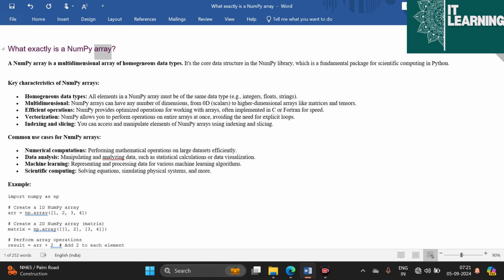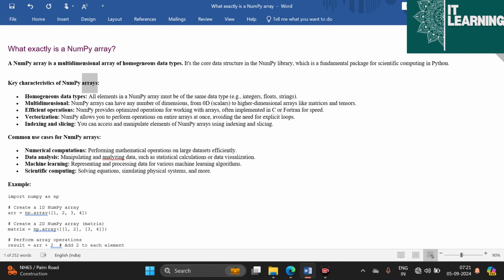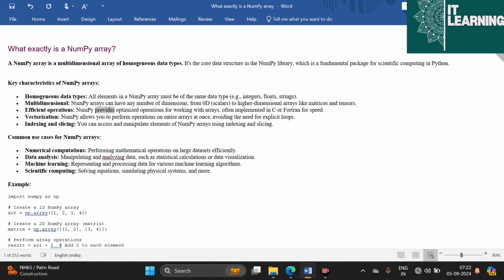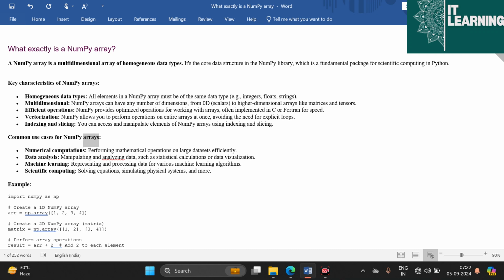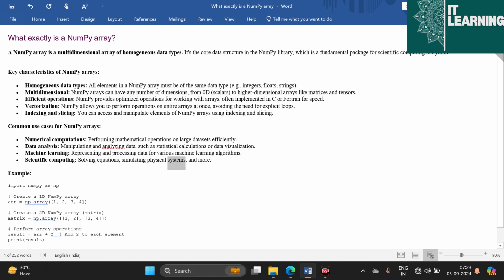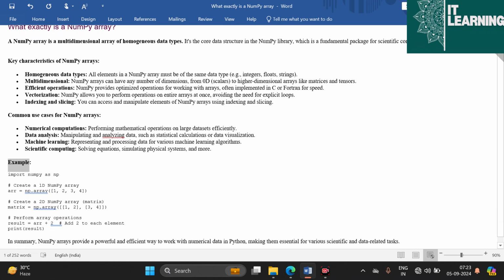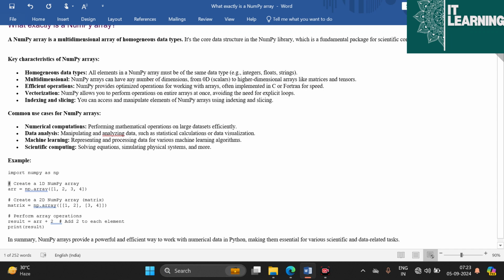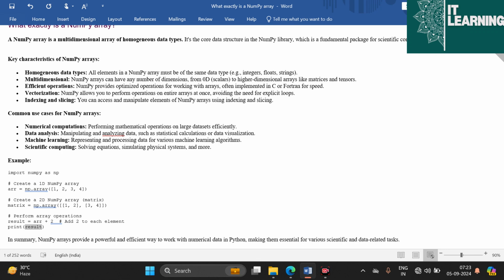What exactly is a NumPy array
A NumPy array is a multidimensional array of homogeneous data types. It's the core data structure in the NumPy library, which is a fundamental package for scientific computing in Python.
Key characteristics of NumPy arrays: